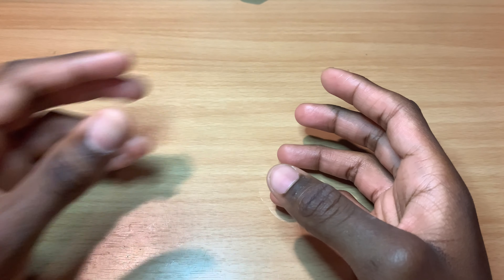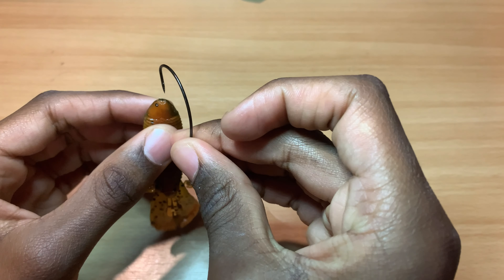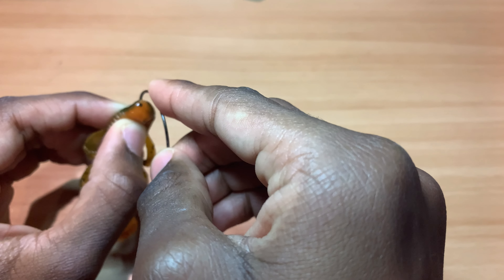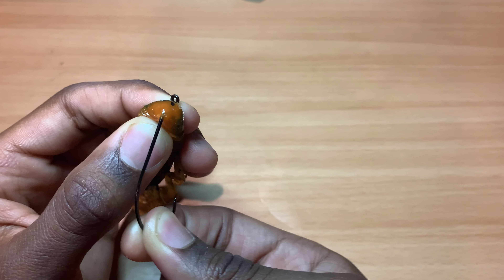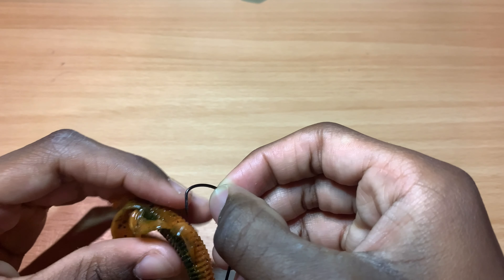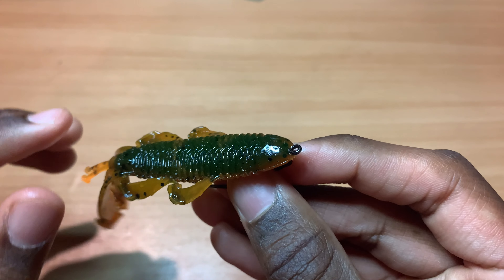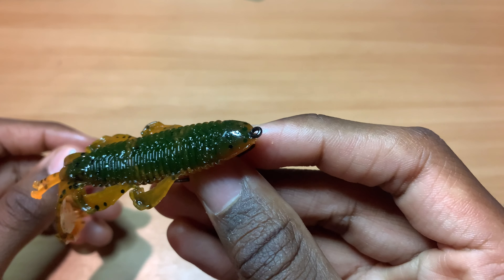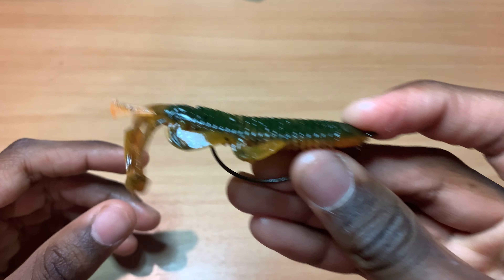How to Texas rig a Bandito Bug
In this video I will be showing you how to Texas rig a bandito bug

🚨🚨Wassup guys Judah B Bassin here and I'm 14 years old and I’m crazy about fishing and if you love the sport to then come to my channel to watch me catch monster bass my dream is to catch a double digit one day stick around for a little bit and you might just witness history in the making subscribe if you like the content remember its free and you can unsubscribe whenever you’d like and remember to keep on fishing baby!🚨🚨